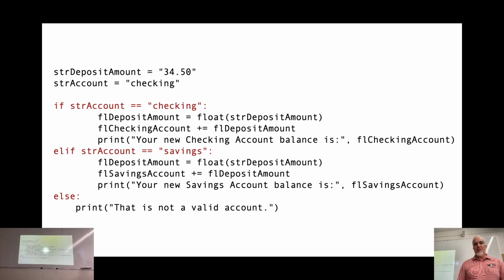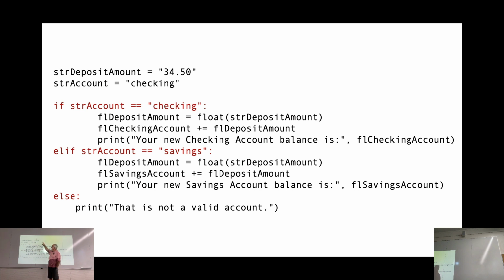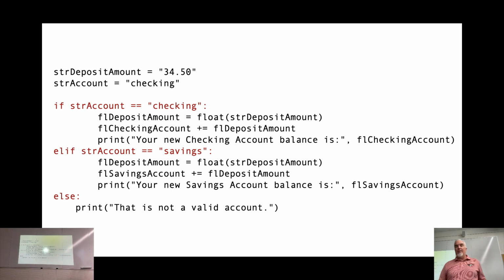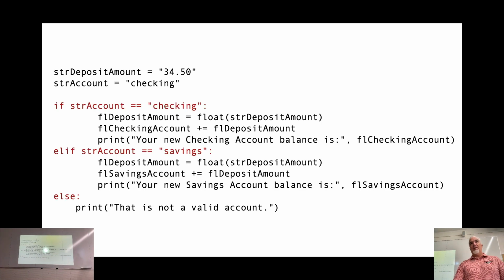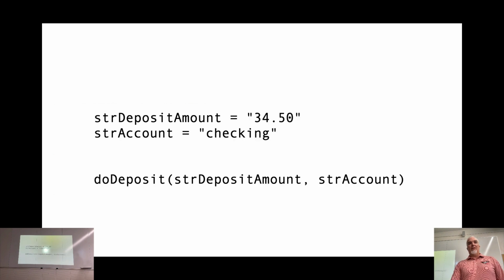Python - Module 6 - Creating Custom Functions (Fall 2023)